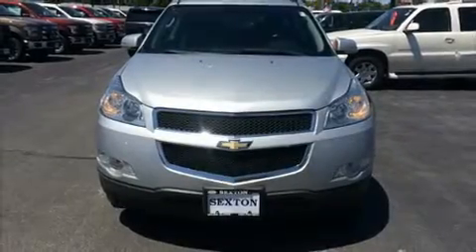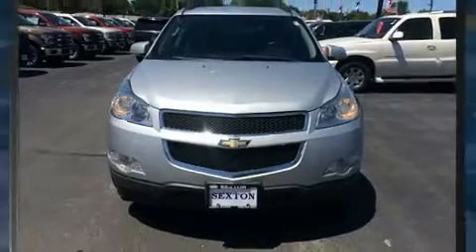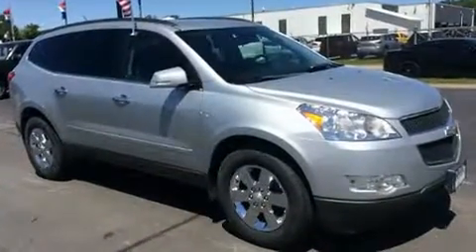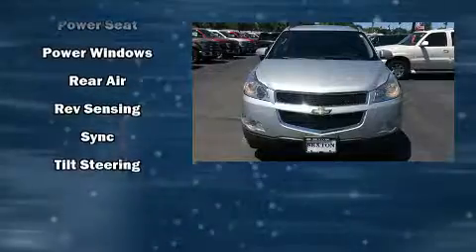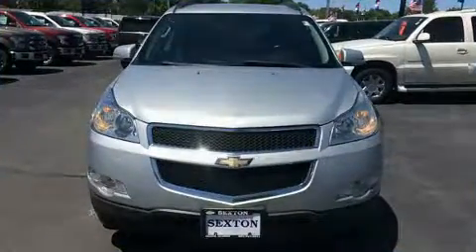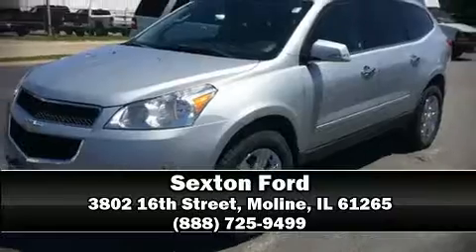2011 Chevrolet Traverse 1LT in Moline, IL 61265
Sexton Ford
3802 16th Street

You can expect a lot from the 2011 Chevrolet Traverse. It features an automatic transmission, all-wheel drive, and a refined 6 cylinder engine. Chevrolet infused the interior with top shelf amenities, such as: 1-touch window functionality, a trip computer, front bucket seats, front and rear air conditioning, fully automatic headlights, heated door mirrors, and remote keyless entry. Third row seats provide an even greater maximum passenger capacity. You and your passengers will enjoy the stereo system, which includes a CD player with MP3 capability, steering wheel mounted audio controls, and 6 well positioned speakers. Chevrolet also prioritized safety and security with features such as: dual front impact airbags, head curtain airbags, traction control, brake assist, a panic alarm, onStar, and 4 wheel disc brakes with ABS. For added security, dynamic Stability Control supplements the drivetrain. Our aim is to provide our customers with the best prices and service at all times. Please don't hesitate to give us a call.